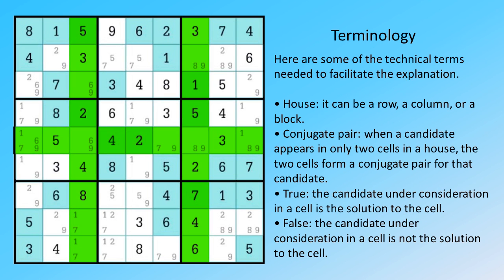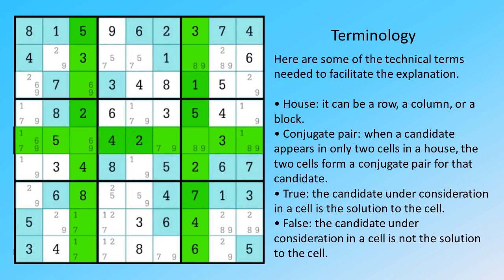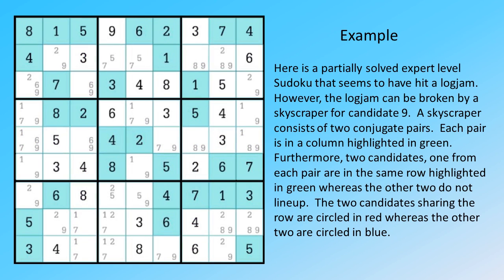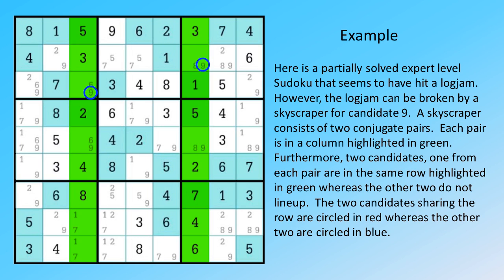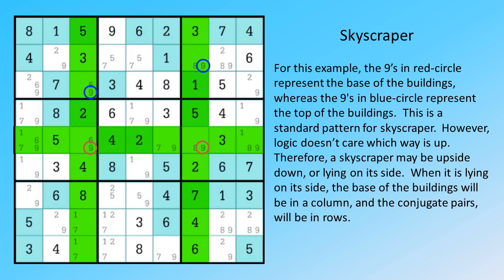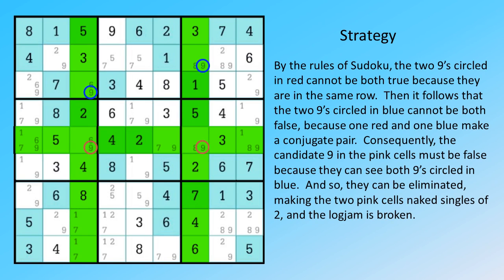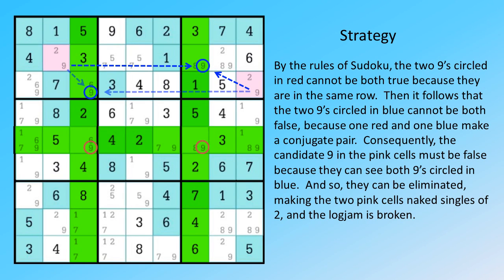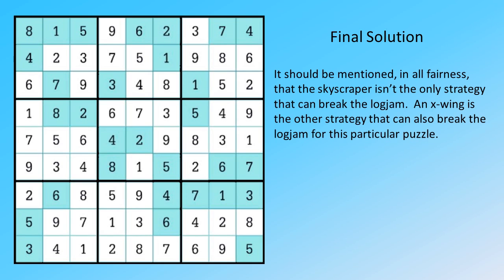Advanced Sudoku Strategy Skyscraper Explained